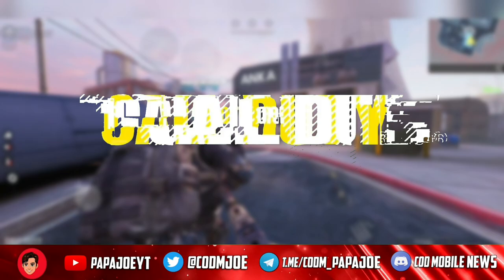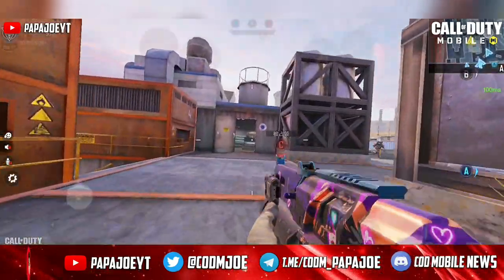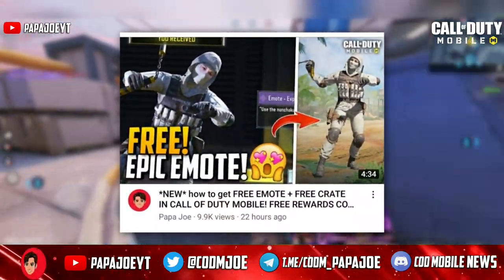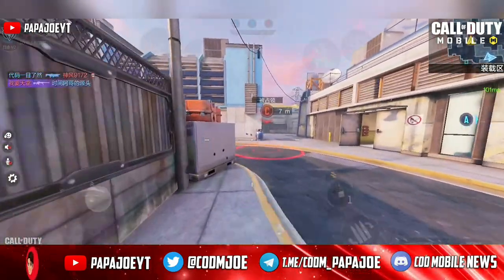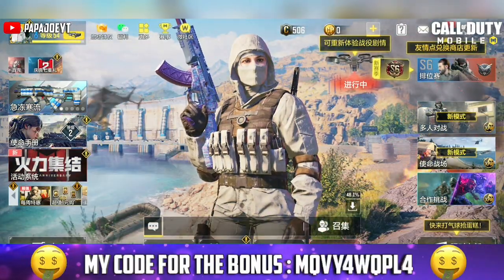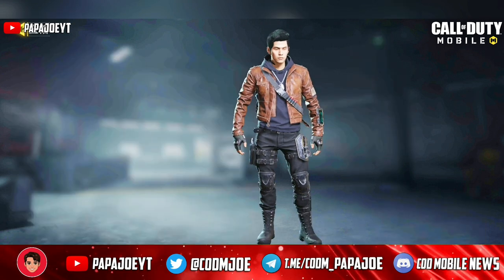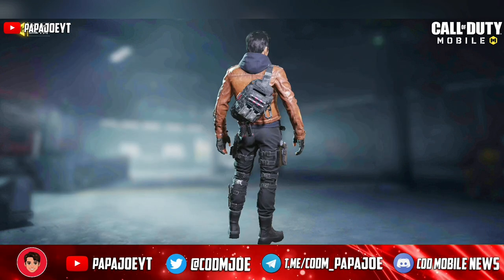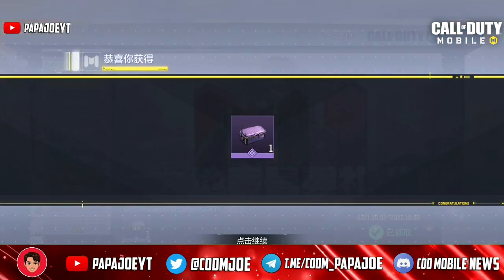*NEW* CALL OF DUTY MOBILE - how to get FREE EPIC CHARACTER + ANNIVERSARY BADGES in COD Mobile CN!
What is your opinion about the new for free Character Skin in Call of Duty Mobile Chinese? Write me your opinion in the comments!😁

Earn money💶 with surveys! Don't you think? Try it out! Make at least 30 euros per week by answering surveys✅.

↪With my codes (MQVY4WQPL4 and 5UBQ5ZWPYT) you get a starting bonus of € 0.23!

Device: Samsung Galaxy Note 9